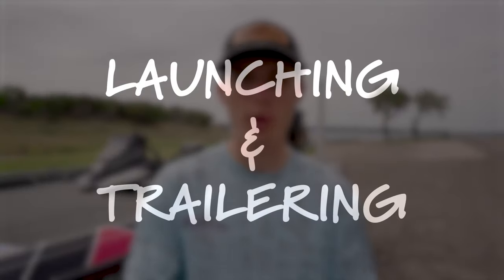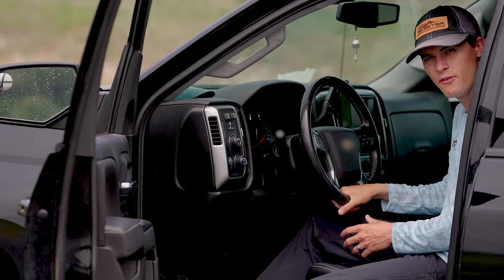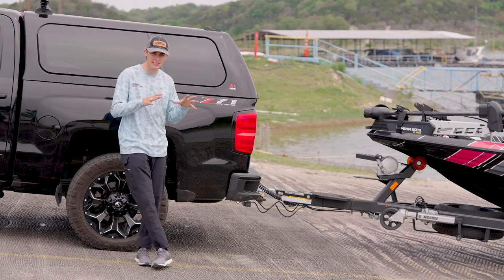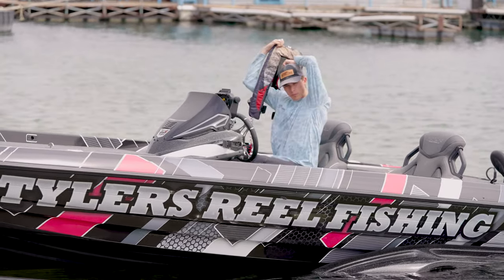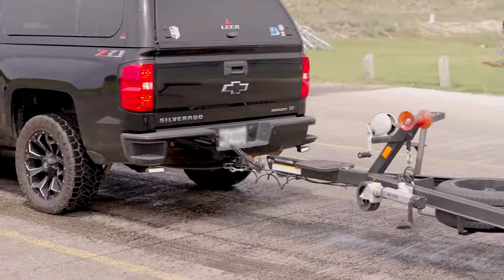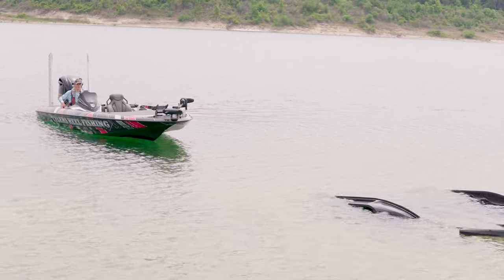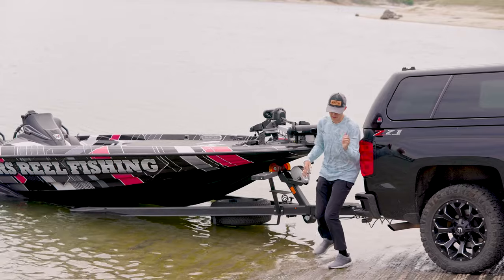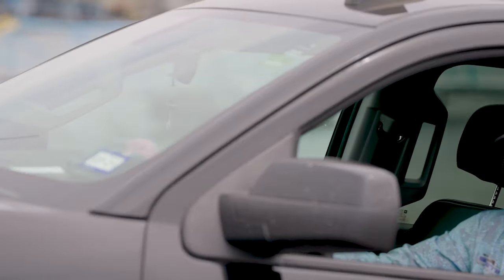Skeeter School - Launching & Trailering with Tyler Anderson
Tyler Anderson from @TylersReelFishing breaks down the basics of launching and trailering your Skeeter bass boat.